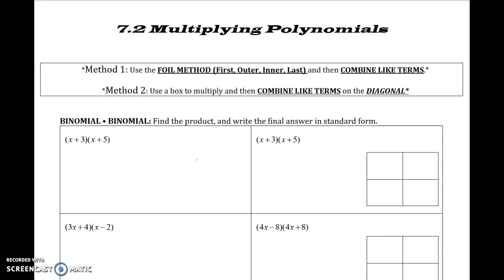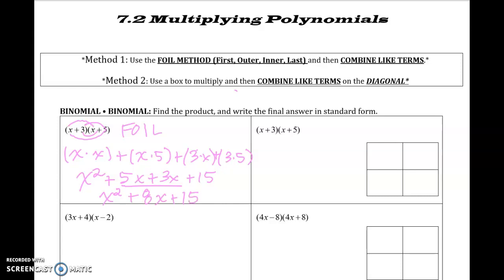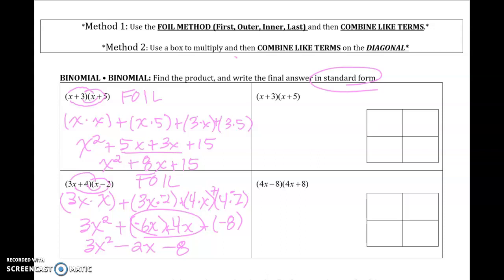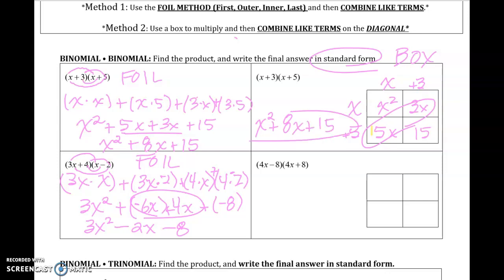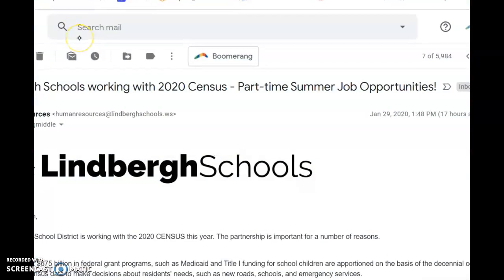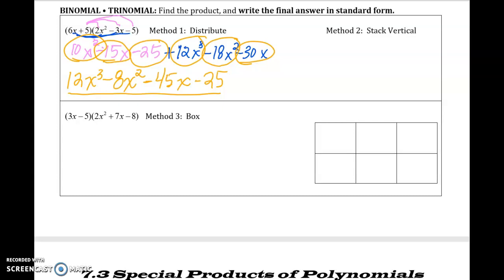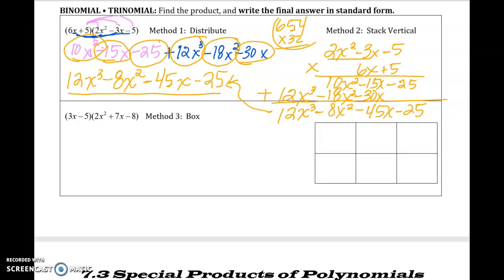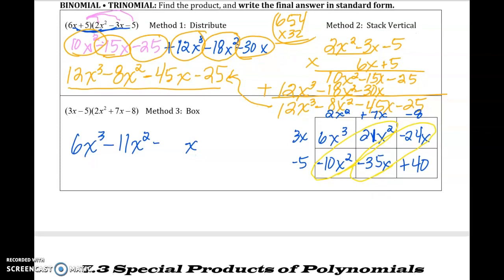7.2 Algebra Notes